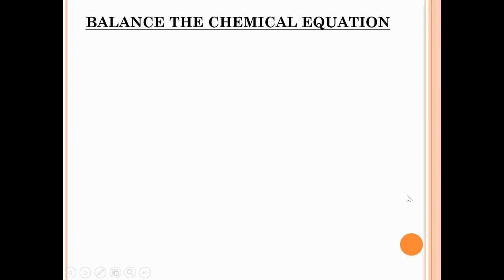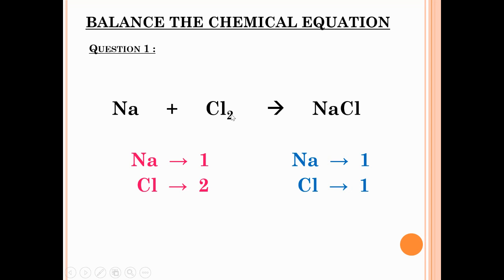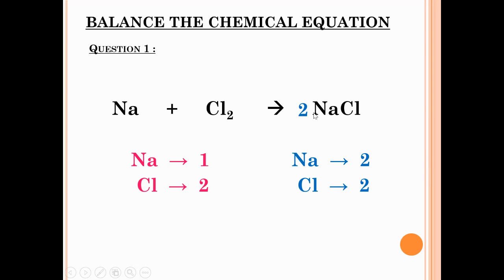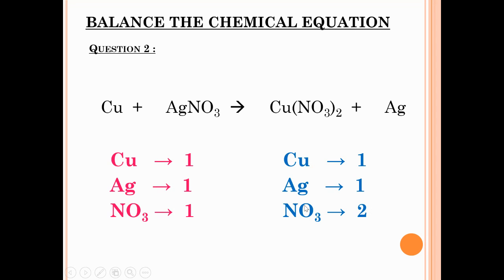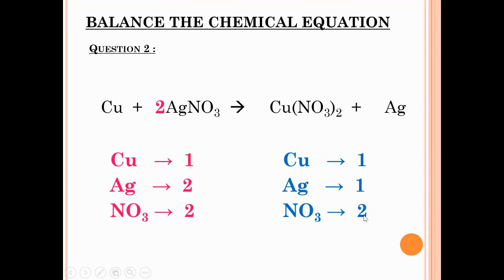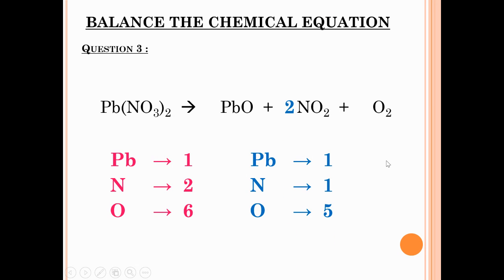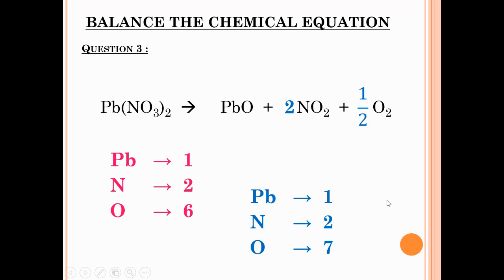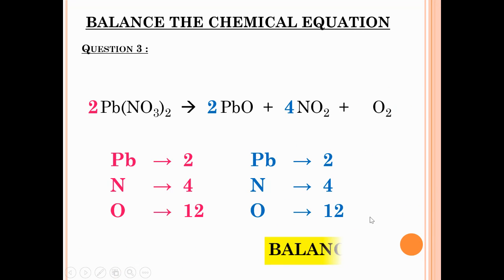balance the chemical equation